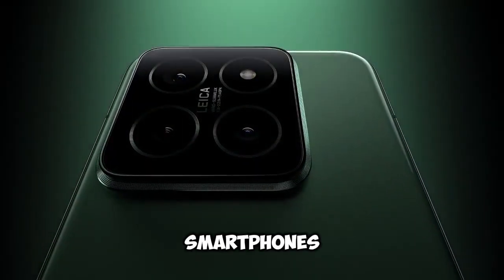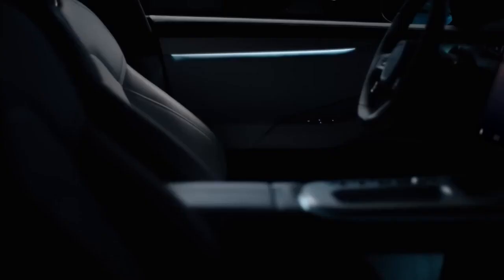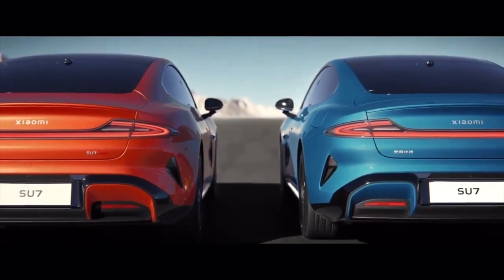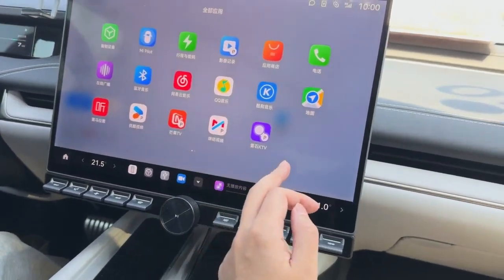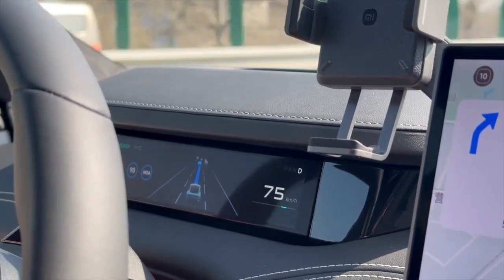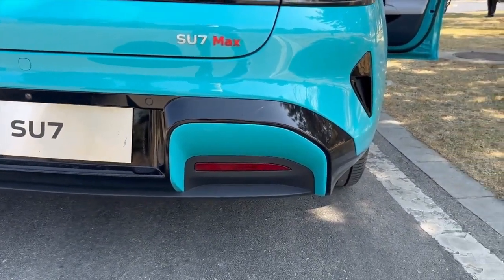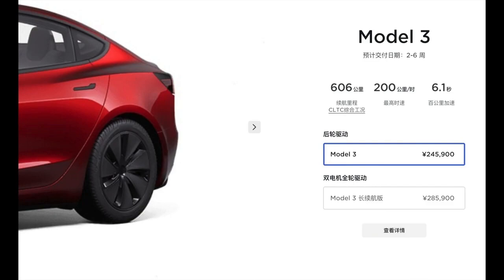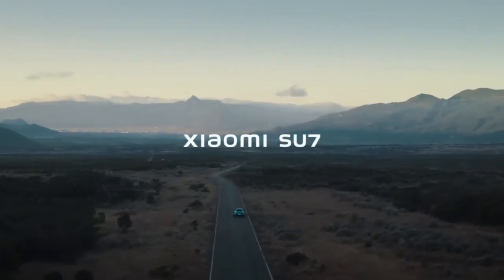$29,900 Xiaomi SU7 Electric Car SHOCKS The ENTIRE Industry! (in-depth Walkaround)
2024 Xiaomi SU7 in-depth Walkaround

2024 electric vehicles, Xiaomi car technology, Next-gen electric cars, Advanced EV features, Xiaomi automotive innovation, Cutting-edge car design, Sustainable transportation, Future of mobility, Electric vehicle performance

Nearly three years ago, in 2021 on March 30, Xiaomi revealed its plan to start making cars. Lei Jun, the company's CEO and founder, announced this during a public speech, stating that Xiaomi would invest 10 billion yuan (about 1.4 billion USD) into its car manufacturing business.

Now, Xiaomi has introduced two versions of its first electric vehicle (EV): SU7 and SU7 Max. The base model, SU7, is rear-wheel drive (RWD) and comes equipped with Xiaomi's in-house developed V6 motor, generating a maximum power of 220 kW and 400 Nm torque. It can accelerate from 0 to 100 km/h in just 5.28 seconds. With a battery capacity of 73.6 kWh, it offers a range of 668 km under the CLTC (China Light-Duty Vehicle Test Cycle) standard.

Xiaomi claims that the SU7 boasts impressive aerodynamics, with a drag coefficient of only 0.195 Cd, making it one of the most aerodynamic production vehicles. Lei Jun emphasized the design inspiration for the lidar, which is situated on the windshield's top, likening it to the smoothness of a pebble. However, it's important to note that the version showcased in the video achieving the 0.195 Cd figure is without the lidar.

Inside the car, users will find a 16.1-inch central control screen with a 3k resolution, along with a 7.1-inch instrument panel for the driver. Additionally, there are two screens in the rear for passengers, which are essentially Xiaomi tablets called Mi Pads. The car also supports the Apple iPad. Navigation can be displayed on a 56-inch HUD (head-up display). Powering the cockpit operation system, HyperOS is the Qualcomm Snapdragon 8295. The automated driving system (ADAS), named Xiaomi Pilot, relies on two Nvidia Orin-X chips with 508 TOPs computing power.